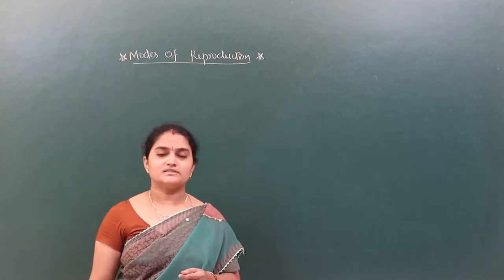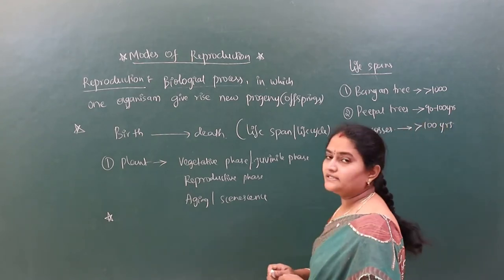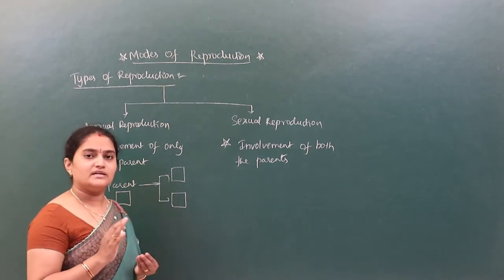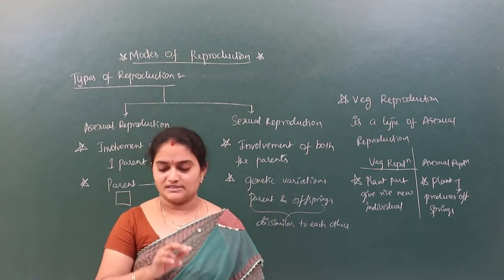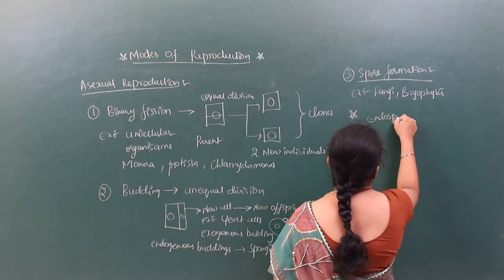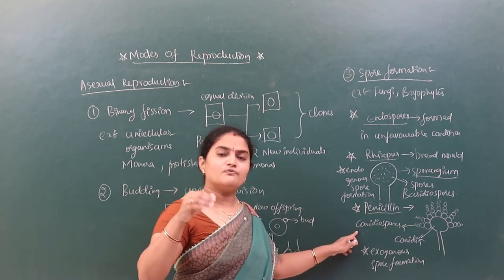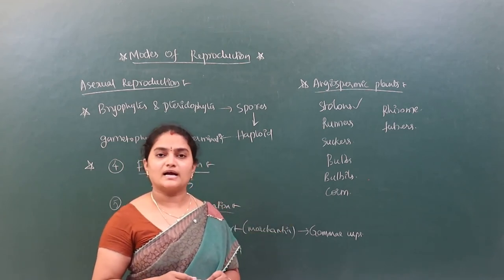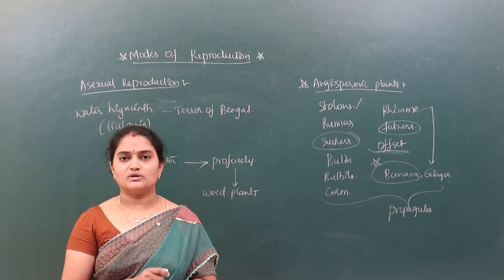Botany_Modes of reproduction in plants_s-1